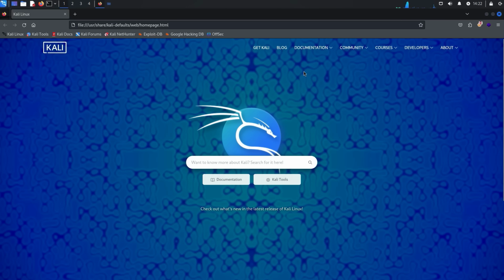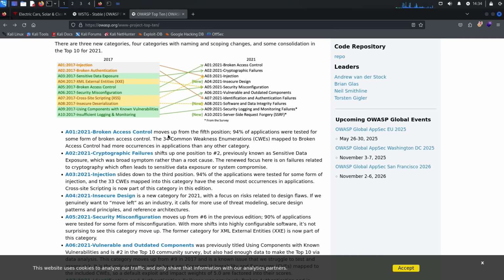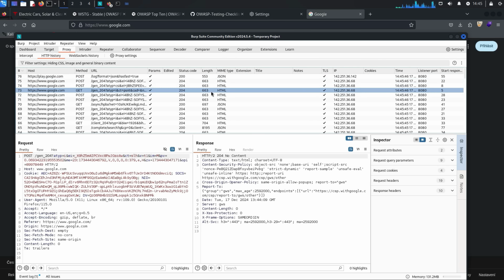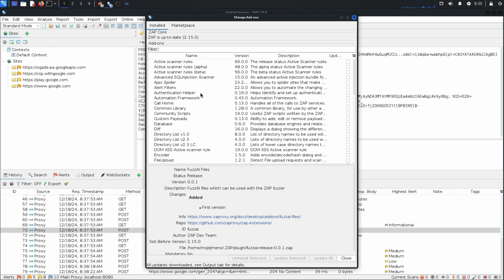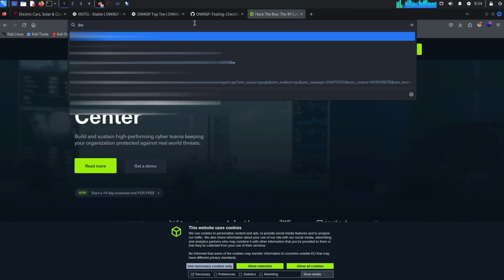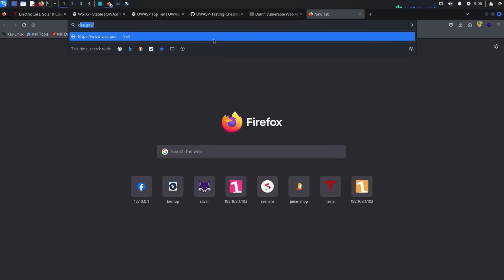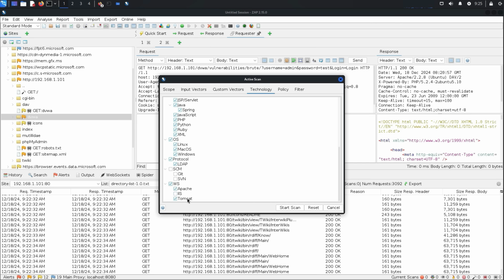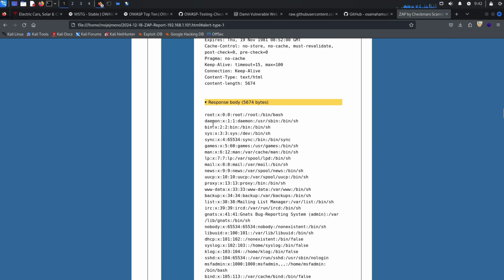Ultimate Guide to Web App Penetration Testing Basics! 🚀 - 1 Hour Lesson (Burp and ZAP)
In this video, we'll go over the basics of penetration testing web applications, what tools to use, where to train, and much more.